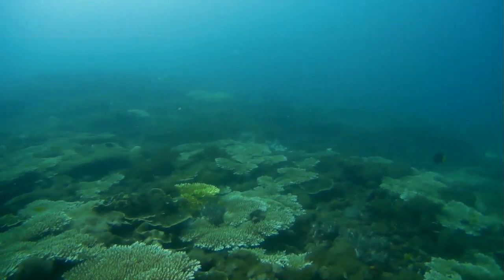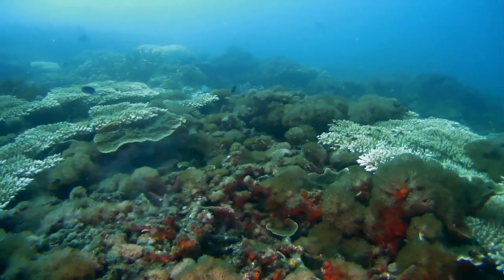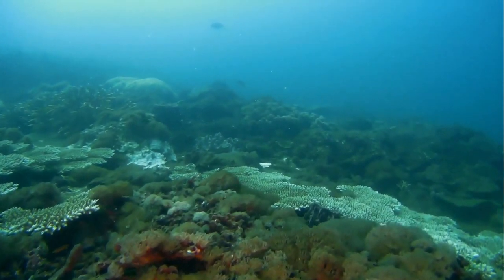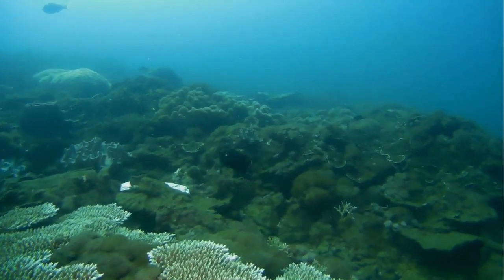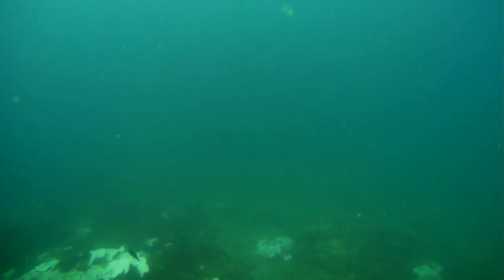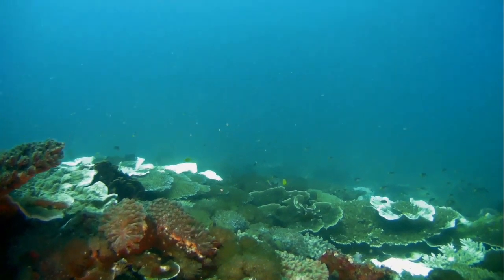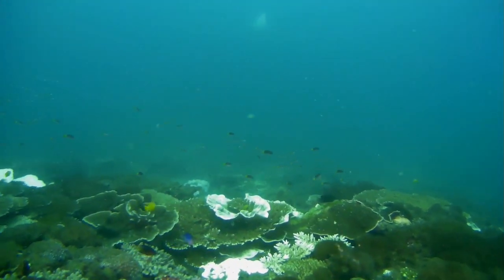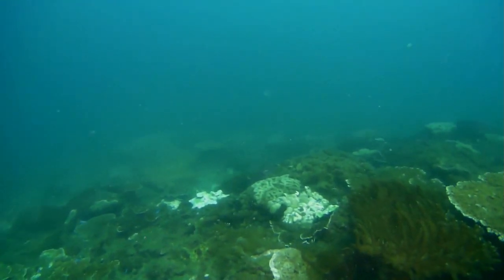(Primary) Underwater Drone Footage Outer Rock. Further learning in description.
Can you spot the coral trout early in the video? How do you know by the shape that it is a coral trout? Why would a coral trout have a body like this?
Is there a connection between coral numbers (diversity) and the variety of fish species present?
Grades 5/6: The growth and survival of living things are affected by the physical conditions of their environment (ACSSU094)
Can you research and create an information brochure on a coral trout that can be handed out to students that visit North Keppel Island Environmental Education Centre?
Grades 5/6: Plan, draft and publish imaginative, informative and persuasive texts, choosing and experimenting with text structures, language features, images and digital resources appropriate to purpose and audience (ACELY1714)